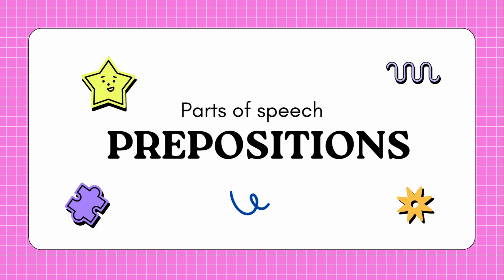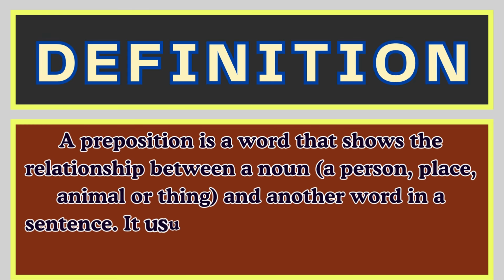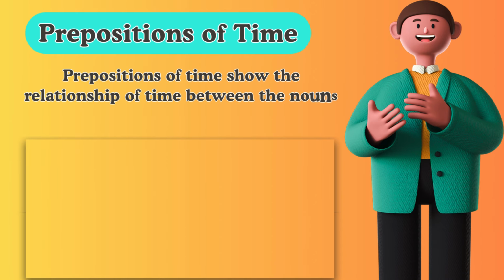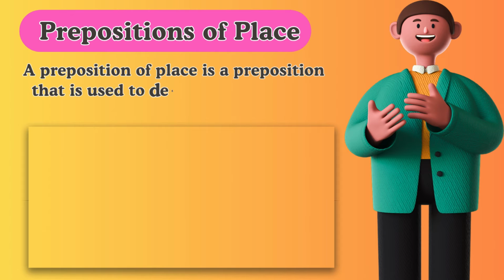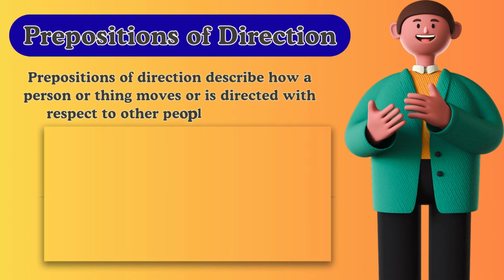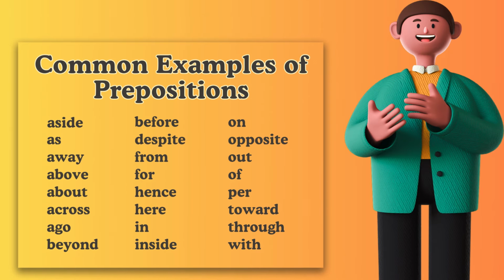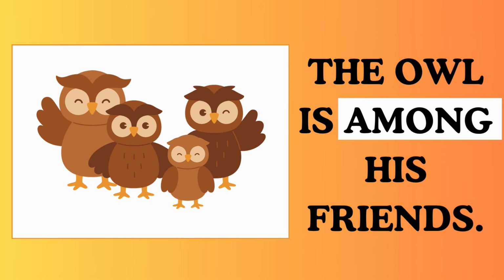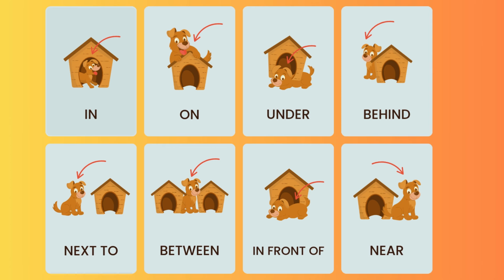English Prepositions with Pictures | Easy Grammar for Kids | Fun with English Prepositions for Kids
🎉 Welcome to Kids Planet Corner – Where Fun Meets Education-ultimate fun and learning zone just for kids 🎉

Learn English Prepositions in a fun and exciting way! 🌈 This colorful and easy video will help kids understand how to use words like in, on, under, behind, beside, next to, between, and many more. With simple examples, cute animations, and real-life objects, your child will easily learn where things are and how to describe their position correctly in English. 🧠💡

This video is perfect for preschoolers, kindergarten kids, and primary school students who are just starting to learn English grammar. 👩‍🏫👦 It helps children build strong grammar skills, improve their vocabulary, and boost their confidence in speaking English.

Through interactive visuals, fun explanations, and engaging exercises, your little learners will not only understand prepositions but also enjoy learning every step of the way! 🚀✨

Watch till the end to test your knowledge with a “Guess the Correct Preposition” game and see how much you’ve learned! 🎮👏

👩‍🏫👦👩‍🏫👦FOR MORE ENGLISH VIDEOS👩‍🏫👦👩‍🏫👦